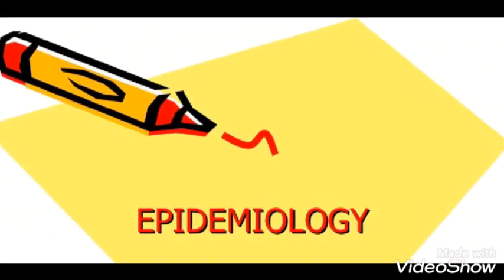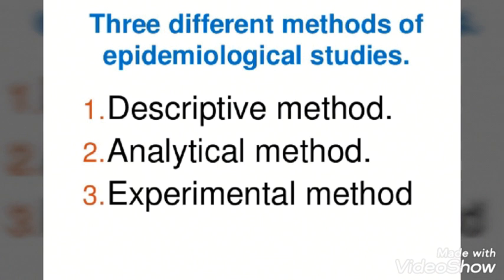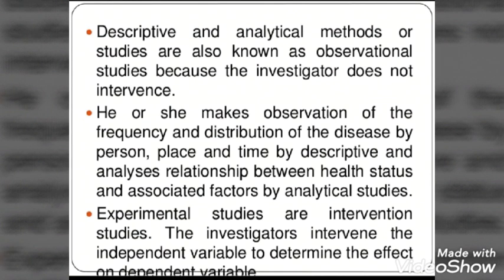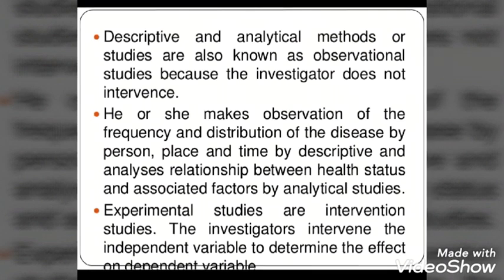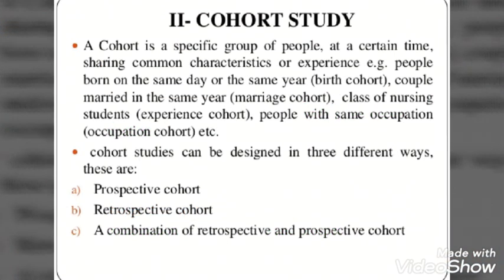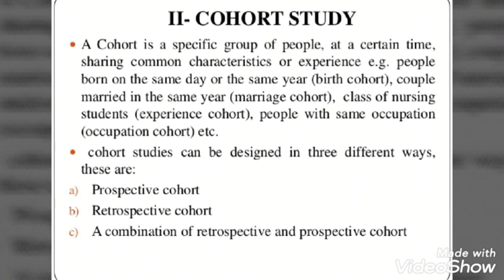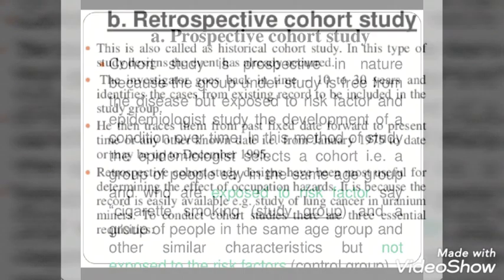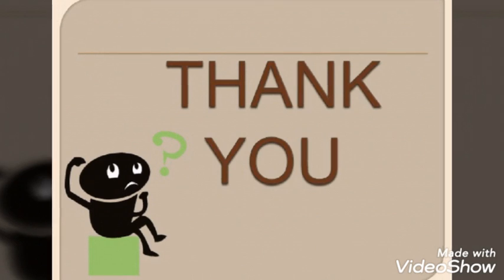Methods of Epidemiological Studies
Community (GNM Ist Year)